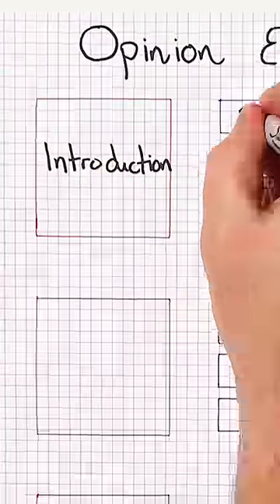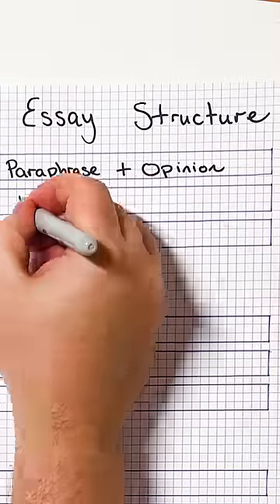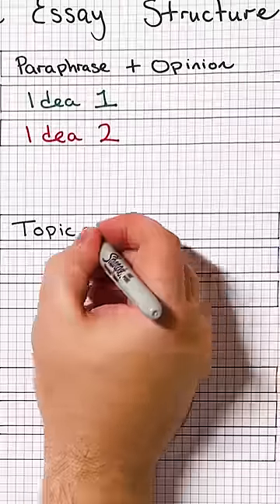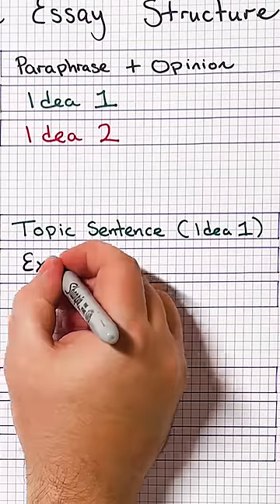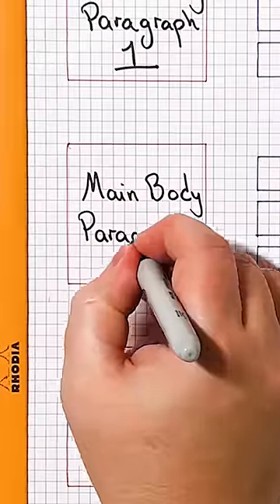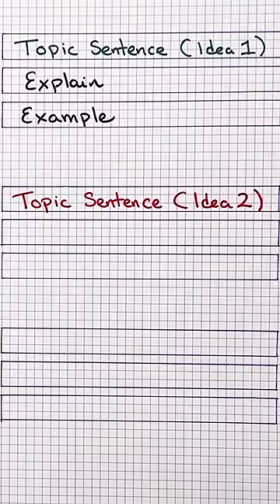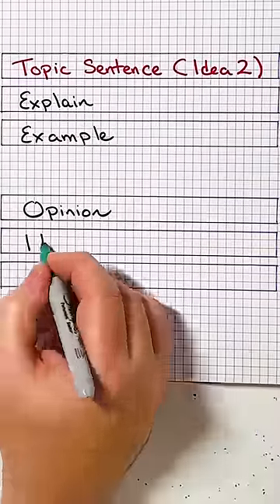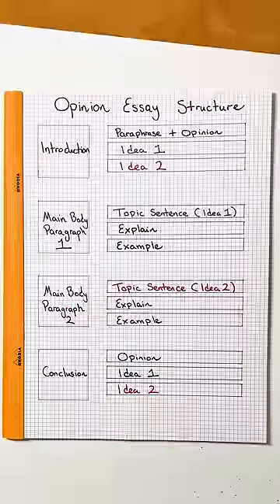How to Structure a Band 9 Opinion Essay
Knowing how to structure your IELTS Writing Task 2 essay is an essential skill that can make the difference between getting and not getting the band score you deserve. In this short video, we outline the most common opinion structure our students have used to get a Band 8 or 9.

For more help with IELTS Writing Task 2 check out this playlist